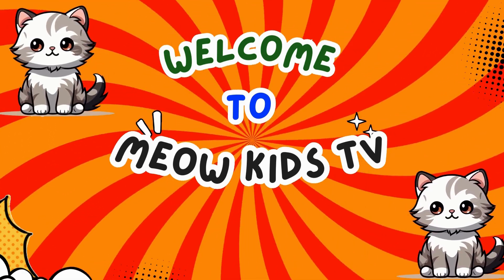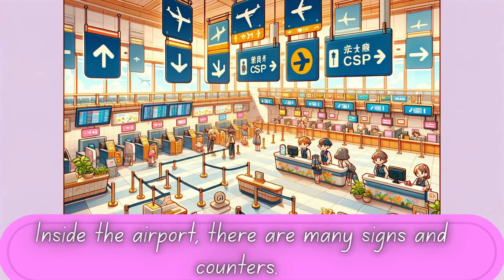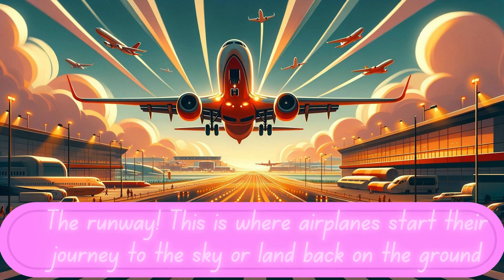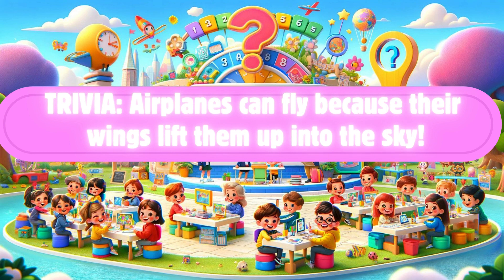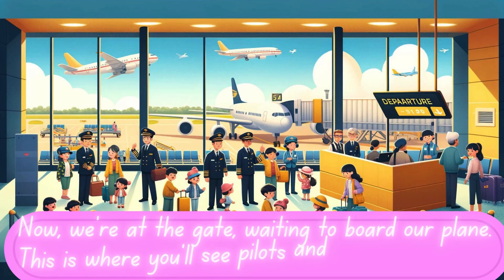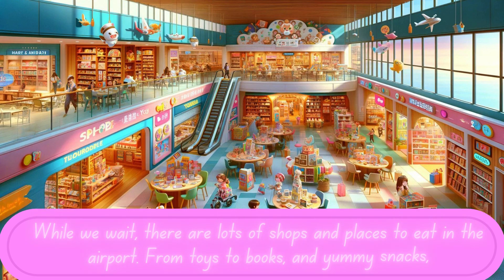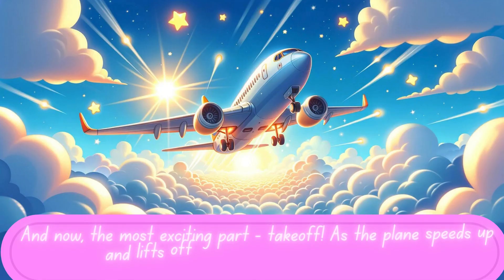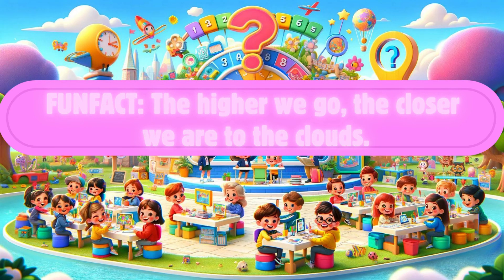Airport for Kids | Airport Learning Adventure for Kids | Meow Kids TV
In this video, Kids will learn about the Airport in daily life. Children will learn new words about airport adventure.

kids, Babies, toddlers, and preschoolers will enjoy seeing real-life videos of the action words as Meow Kids TV says their names.

The Meow Kids TV creates fun teaching materials, such as kid's songs, educational games, educational videos nursery rhymes, and kindergarten for parents and teachers.